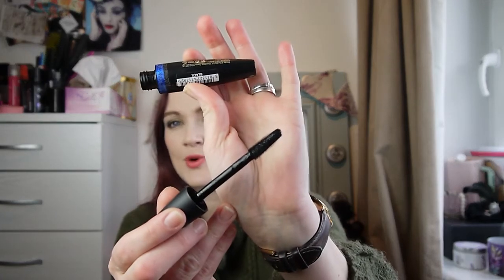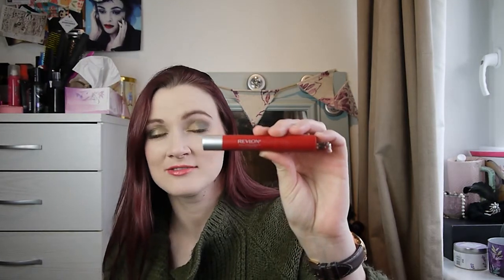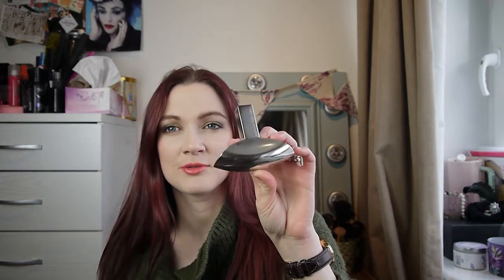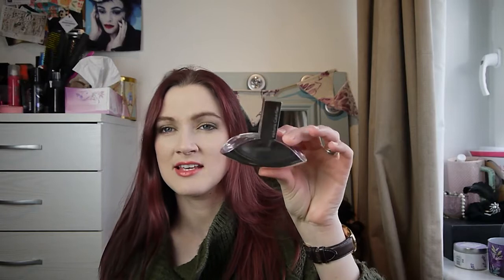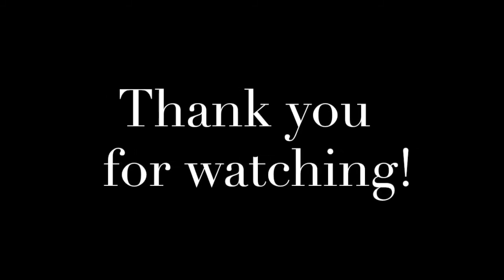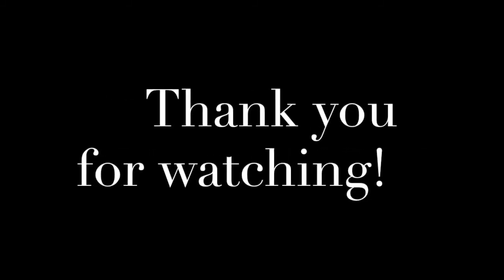March Favourites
Time for my March Beauty Favourites!  Bit of an odd month, but I have some new additions that I've loved

Neil Gaiman Trigger Warning Short Fictions and Disturbances*